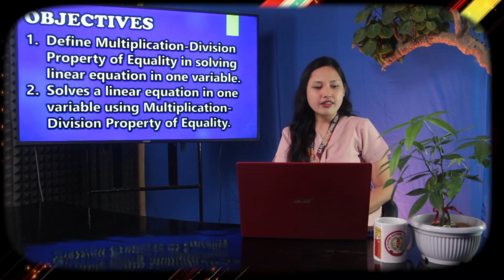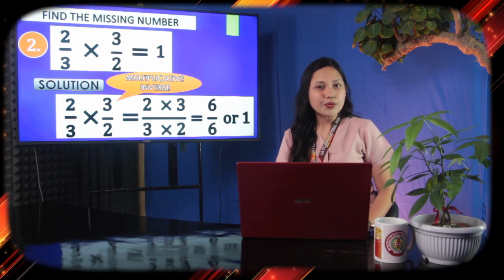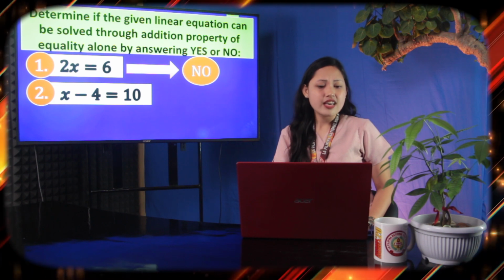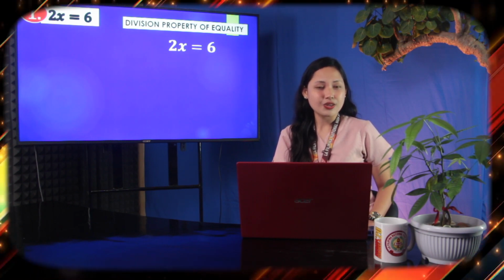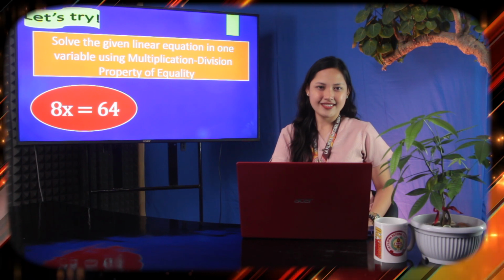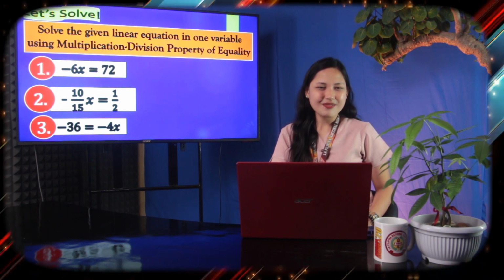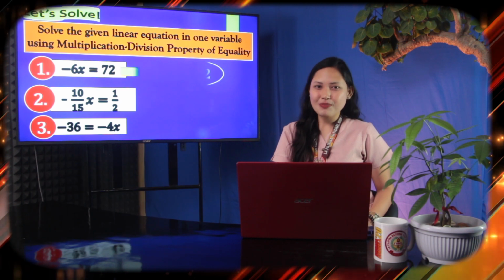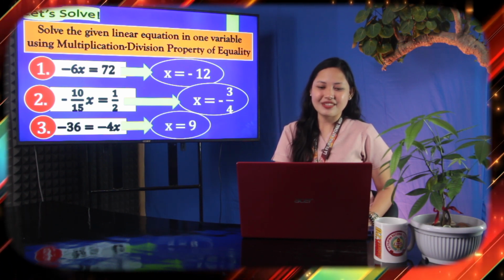Salida TeleRadyo - Mathematics 7 - Solving Linear Equation in One Variable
Join MRS. JUVIELLE VALDEZ as she discusses SOLVING LINEAR EQUATION IN ONE VARIABLE  of Grade 7 MATHEMATICS at 4:30 PM on March 24, 2021 (Wednesday). This can also be heard over 98.3 Gold FM. See you…

Edited by Mr. Jerwin Luisen.